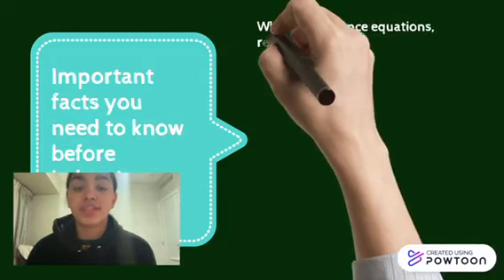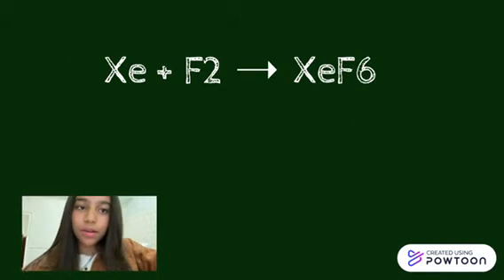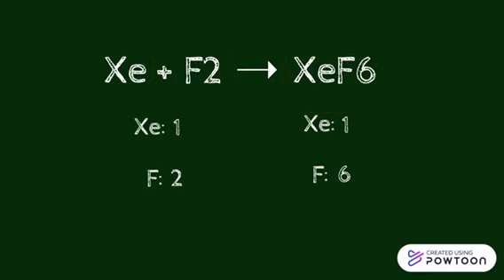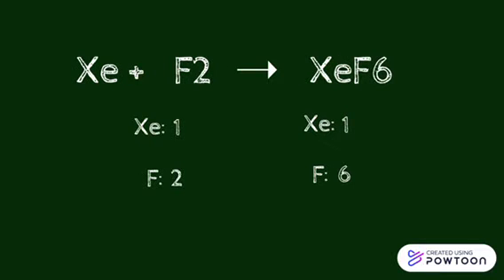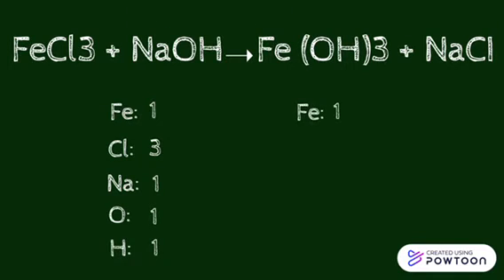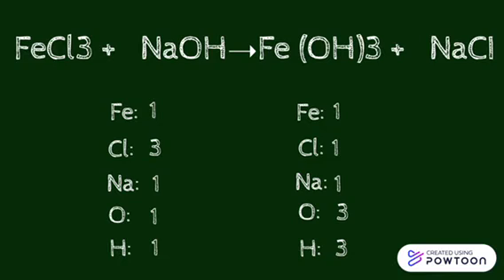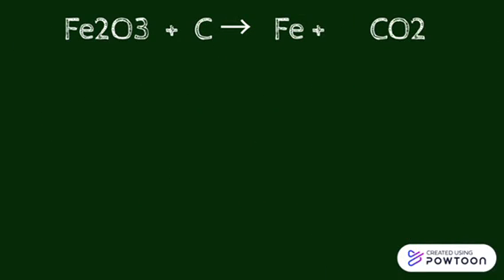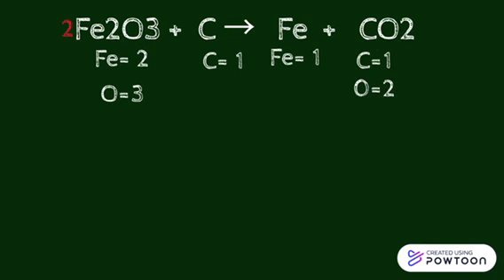How to balance chemical equations